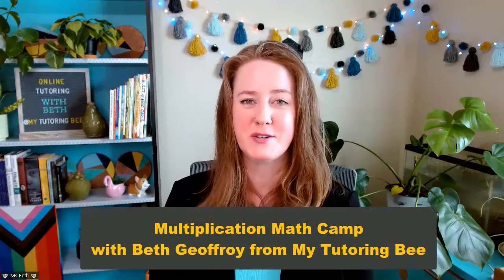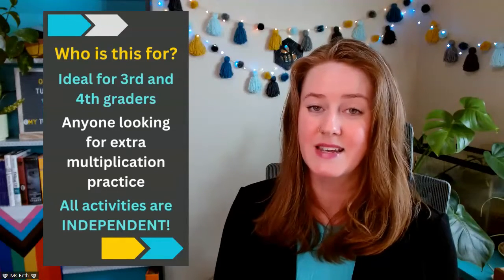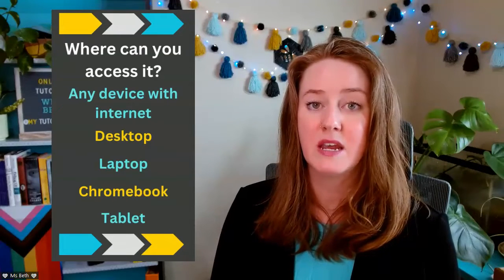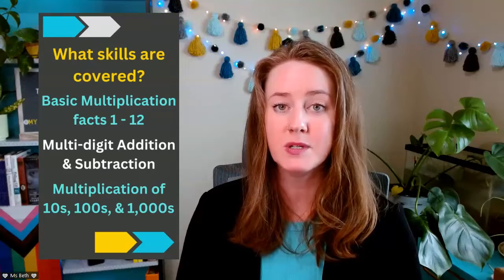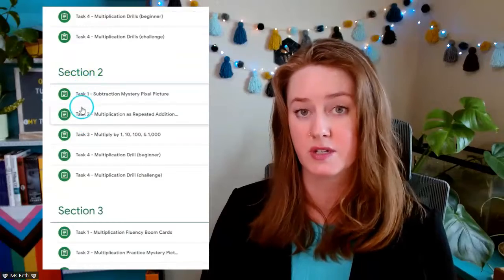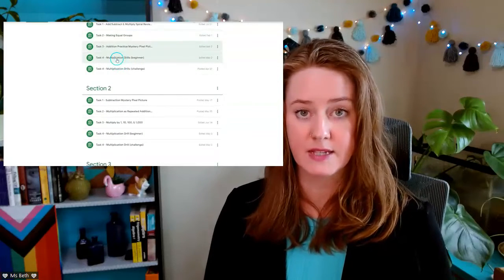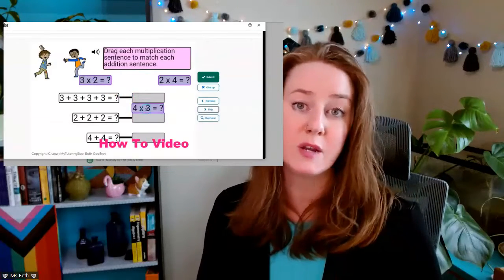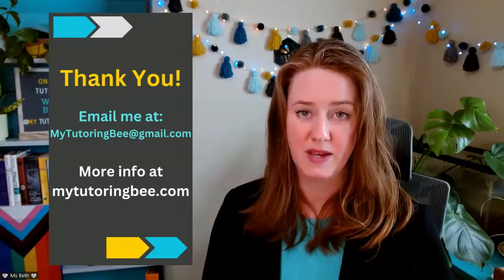Multiplication Math Camp Summer Math Camp!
My Multiplication Math Camp is an EXCELLENT way to practice multiplication strategies and become more fluent with multiplication facts! Great for 3rd and 4th grade, plus any other students who want to improve their math skills. I designed this math camp with summer practice in mind, but it could be used any time of year to help students master their multiplication facts.

-3rd grade
-4th grade
-advanced 2nd grade
-Anyone who wants more multiplication practice
-Designed to be worked on independently
-All activities are self-checking and give instant feedback, so your students will know immediately if they get the answers correct or incorrect!

When can you use it?
-summer break
-winter break
-as extra practice after school or on weekends

Where can you use it?
-desktop
-laptop
-tablets
-Chromebook

What skills are covered?
-general review of addition and subtraction (double-digit)
-single-digit multiplication
-multi-digit multiplication with multiples of 10, 100, & 1,000

How is it structured?
-4 sections with 4 tasks each
-Each task includes at least 1 how-to video and 1 skill video

How do you access it?
-Google Classroom
-You will need a personal Google account
-You will need a Boom Cards sign-in (provided at sign up)

Here are links to ALL of the How To videos as well as Skill videos included in this math camp. These will give you an in-depth look at what skills and activities are included in this math camp!

If you are interested in this Multiplication Math Camp, please reach out! to sign up!

If you are looking for more personalized tutoring, I offer 1-to-1 online tutoring as well! I’d love to see if I can help you achieve math success!

All of these activities are also available in my Teachers Pay Teachers STORE! Find the links below if you are interested in purchasing any individual activities:

Hi, my name is Beth, and I am a full-time online math tutor. I am passionate about teaching students all over the world! I created this YouTube channel as a way to help parents when their kids need help with math homework. A lot of the clients I work with tell me that they don't understand some of the alternative methods that are being taught these days. Well, I'm here to help with that! I love that there are so many different methods for solving math problems. Students learn in a variety of ways, so why not have a variety of methods?! Interested in one-to-one online tutoring?